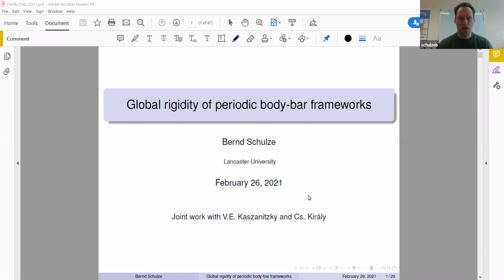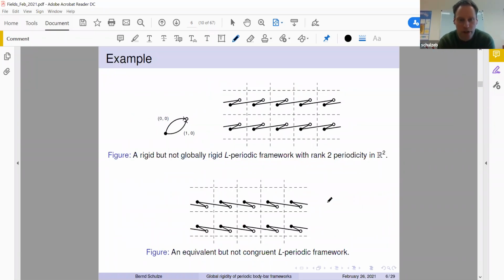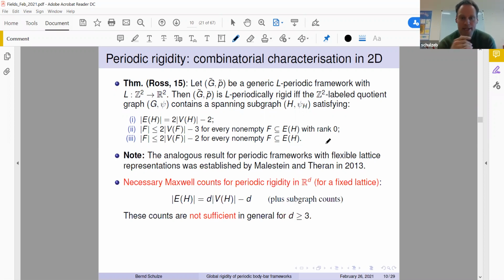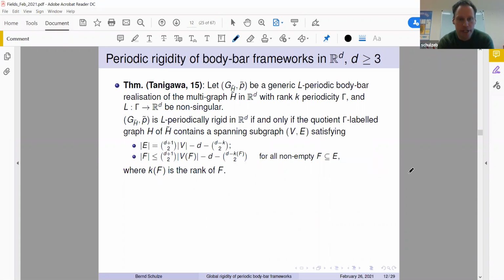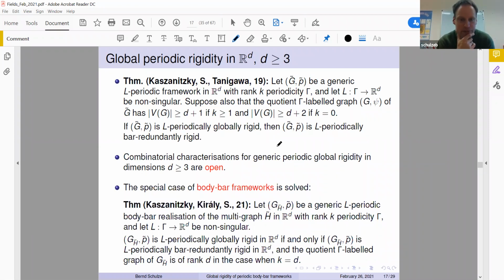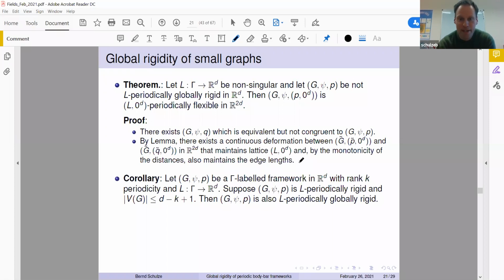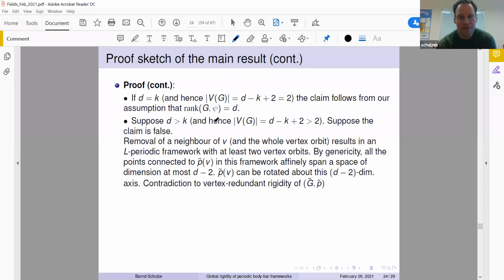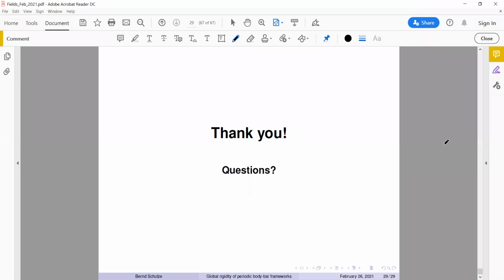Global rigidity of periodic body-bar frameworks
Bernd Schulze, Lancaster University

Workshop on Progress and Open Problems in Rigidity Theory

Date and Time: Friday, February 26, 2021 - 9:00am to 10:00am

Abstract: In this talk we show that if a generic periodic bar-joint framework (with a fixed lattice representation) is vertex-redundantly rigid, in the sense that the deletion of any vertex orbit under the periodicity results in a periodically rigid framework, then it is also periodically globally rigid. Our proof is similar to the one of Tanigawa for finite frameworks, but there are some added difficulties. First, it is not known whether periodic global rigidity is a generic property in dimension greater than 2. We work around this issue by using slight modifications of recent results of Kaszanitzy, Schulze and Tanigawa (2021). Secondly, it is non-trivial to show that the rigidity of periodic frameworks with few vertex orbits implies their global rigidity. This is accomplished by extending a result of Bezdek and Connelly (2002) on the existence of a continuous motion between two equivalent d-dimensional realisations of a single graph in (2d)-dimensional space to periodic frameworks.
As an application of our result, we give a combinatorial characterisation of generic globally rigid periodic body-bar frameworks in arbitrary dimension. This provides a periodic counterpart to a result of Connelly, Jordan and Whiteley (2013) regarding the global rigidity of generic finite body-bar frameworks.

This is joint work with Csaba Kiraly and Viktoria Kaszanitzky.